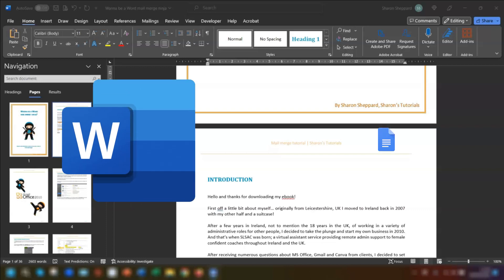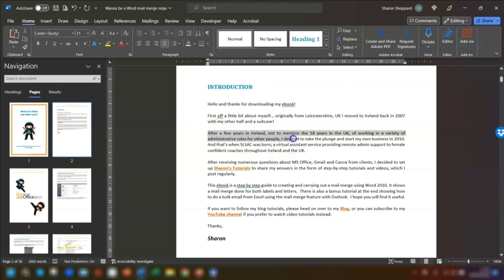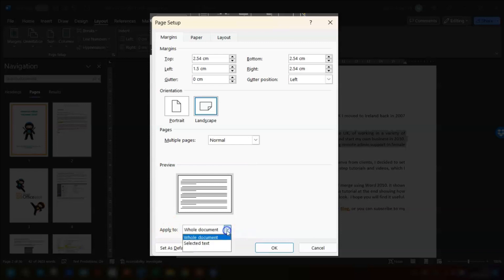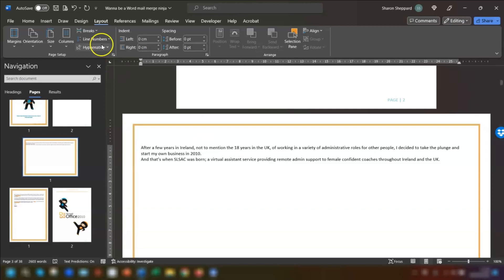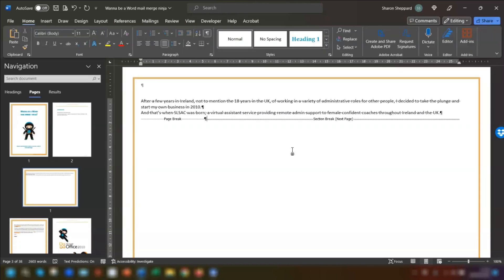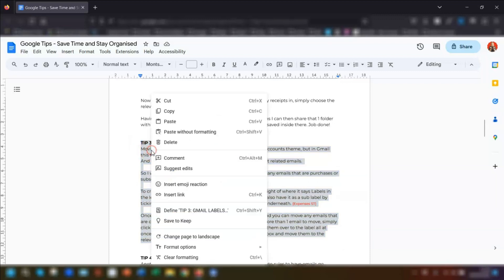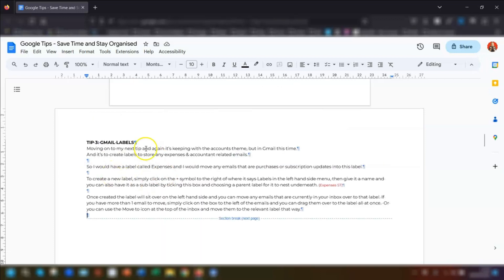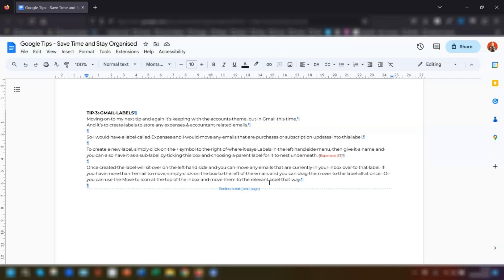How to change orientation of ONE page in Word AND Google Docs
It’s no secret that I don’t like (I'm being polite 😉) MS Word! The more I use Google Docs, the more I love it!
This video shows how to change the page orientation of just ONE page or section of text in a document, in both Word and Docs.

✨ SIGN UP ✨
Join my growing community of Google Ninjas, where every 2 weeks I share Google tips and 'walk-throughs' of how to do specific tasks in one of the Google apps

Sharon x​

⏱️TIMESTAMP⏱️
00:00 How to do it in Word
02:00 How to do it in Google Docs